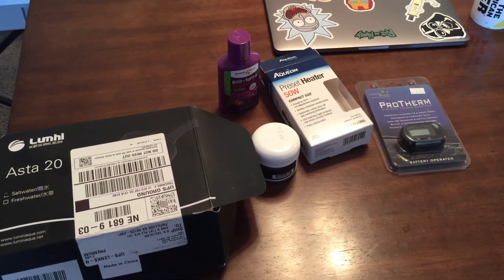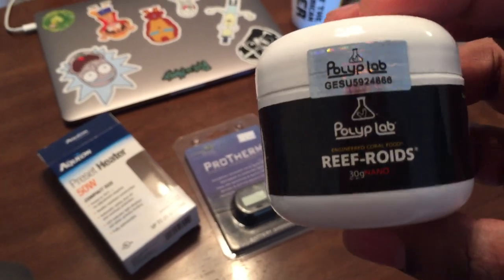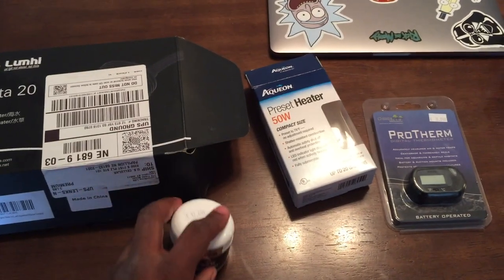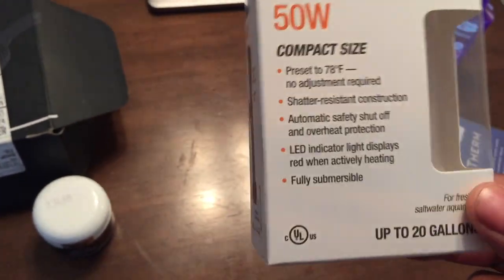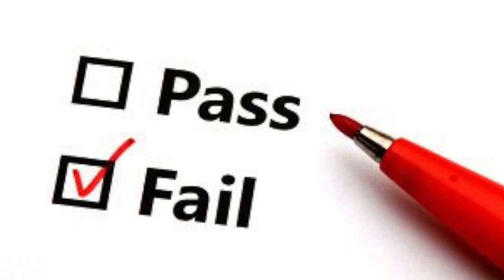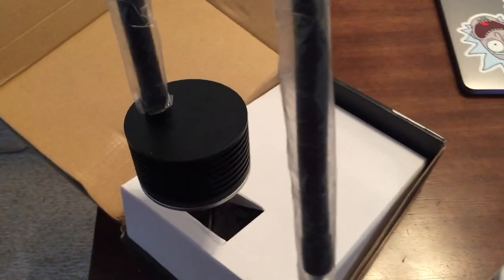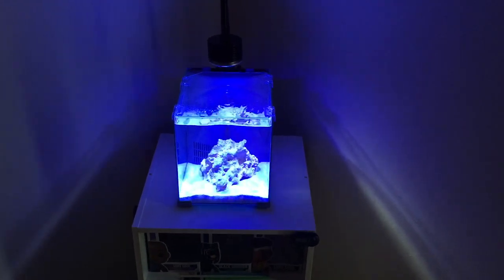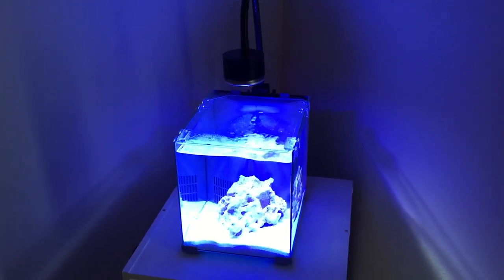(Pico Build Part 2) Lets Make This Duncan Dojo!!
This video is about build a pico reef from a fresh water 2.5 gallon betta tank.